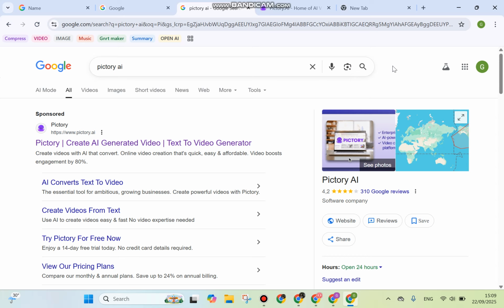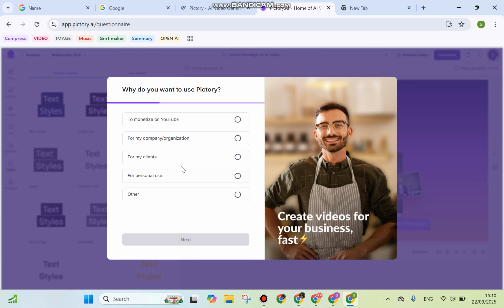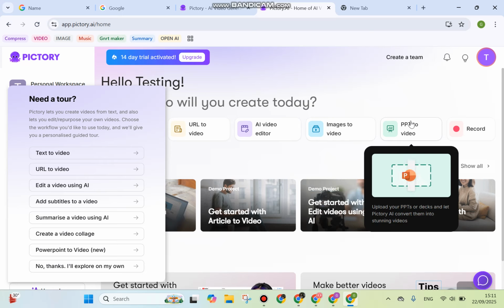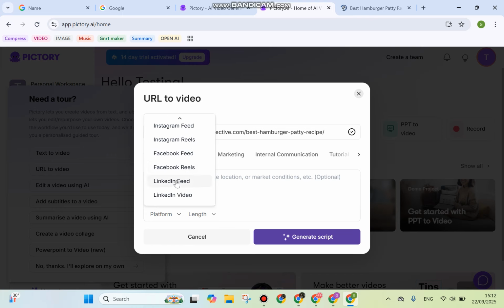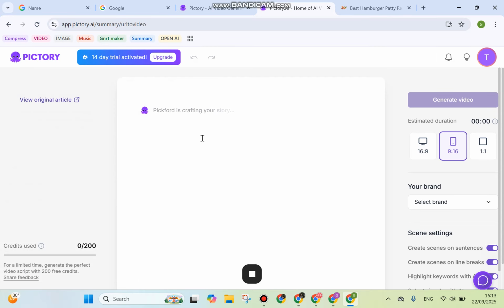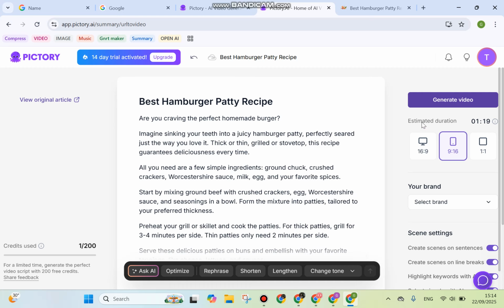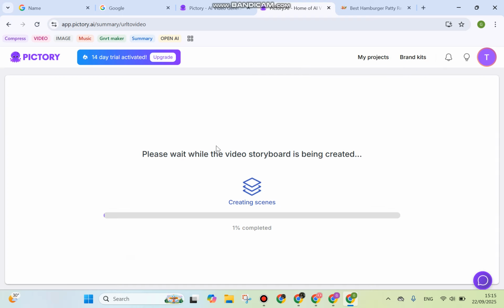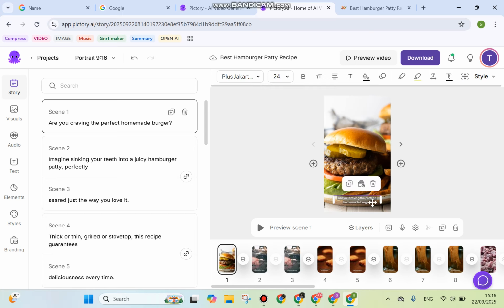⚡️⭐ Pictory AI Tutorial The Best AI Video Generator | NEW UPDATE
In this video we will share you how to use the Pictory AI to make the video.